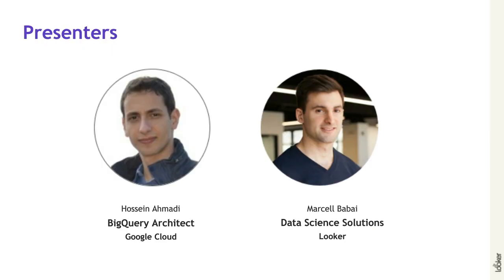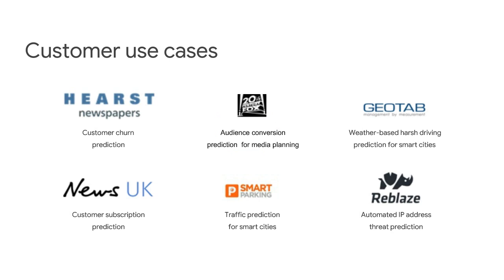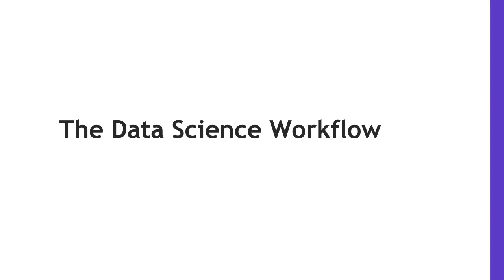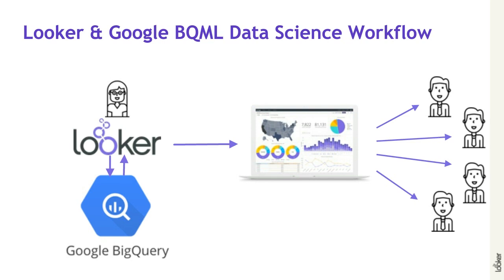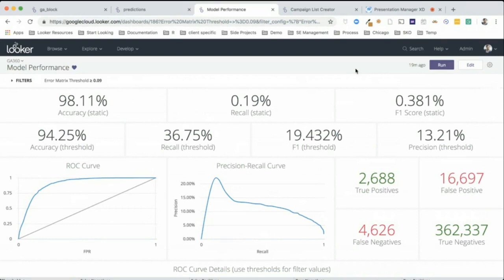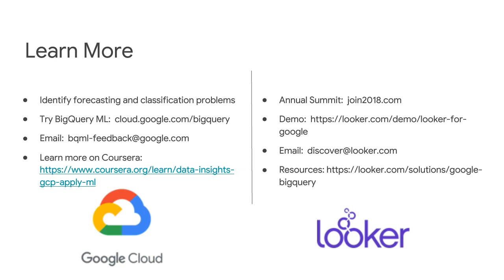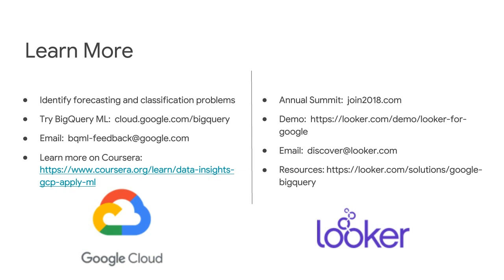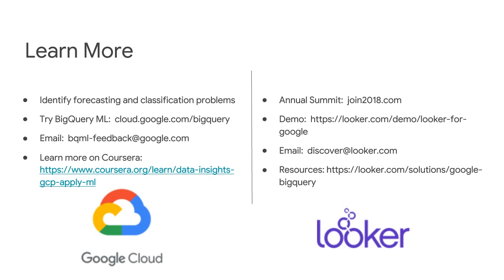How Google BigQuery and Looker Can Accelerate Your Data Science Workflow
Most organizations have failed to achieve the value of predictive analytics. Typical data science workflows are resource intensive and the data environments within many companies are messy.

Data required for analysis can be strewn across so many tools and departments, that data scientists must spend most of their time (60%) preparing data for their analysis, rather than performing the analysis itself.

Join us for this webcast where Hossein Ahmadi, with Google Cloud and Looker data science expert Marcell Babai, will show you how you can leverage Looker with the power of BigQuery Machine Learning (BQML) to build machine learning (ML) models directly where your data lives.

You will learn how you can:

- Simplify adoption and deployment of ML with BQML. Hossein will showcase real life customer use cases.
- Reduce wait-time, operationalize workloads, and reduce complexity for quicker model development.
- Leverage Looker to write the correct, performant SQL for you making it easy to handle hierarchical data.
- Eliminate the need to move the data to another data science environment for certain types of predictive models.